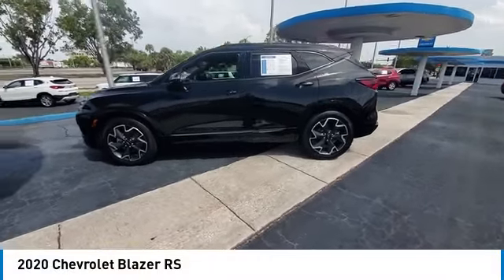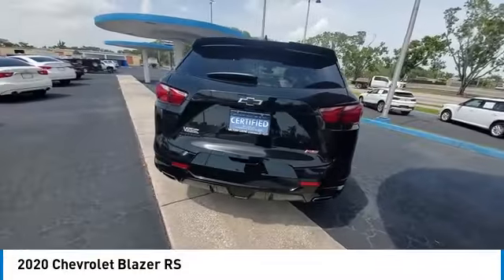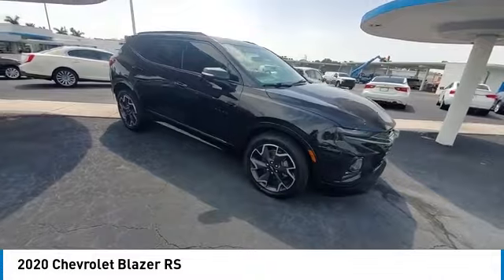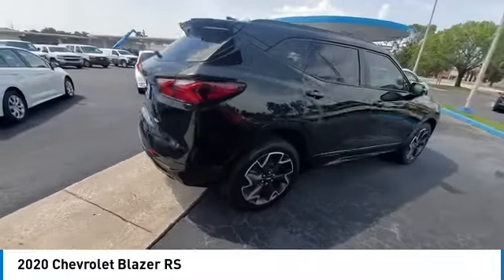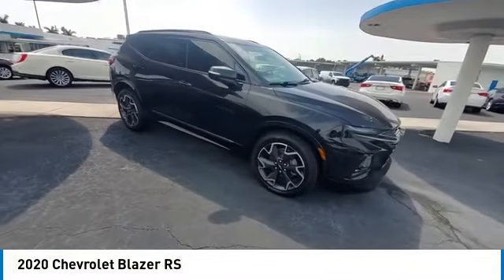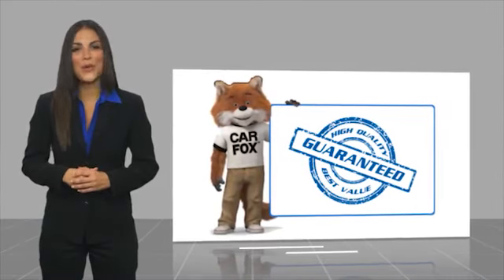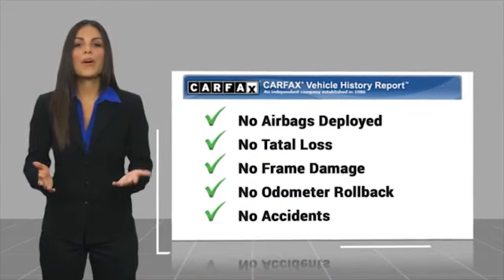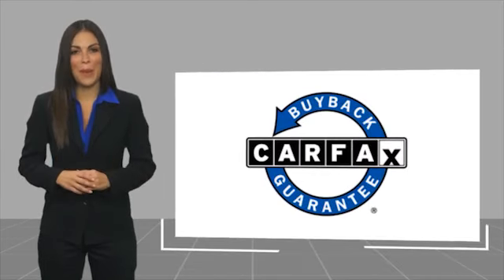2020 Chevrolet Blazer near me Fort Myers Naples Sanibel Bonita Springs FL E3126A E3126A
Black Used 2020 Chevrolet Blazer near me (Fort Myers) (Naples) (Sanibel) (Bonita Springs) (FL) at (Victory Layne Chevrolet).

2020 CHEVROLET BLAZER Fort Myers, FL
Stock# E3126A

Certified. Chevrolet Certified Pre-Owned Details:

* 24 months/24,000 miles (whichever comes first) Certified Pre-Owned Scheduled Maintenance Plan and 3 days/150 miles (whichever comes first) Vehicle Exchange Program. SiriusXM 3-month trial subscription.
* Roadside Assistance
* Vehicle History
* 172 Point Inspection
* Transferable Warranty

19/26 City/Highway MPG

Awards:
* JD Power Automotive Performance, Execution and Layout (APEAL) Study